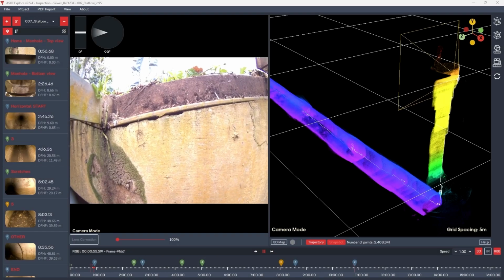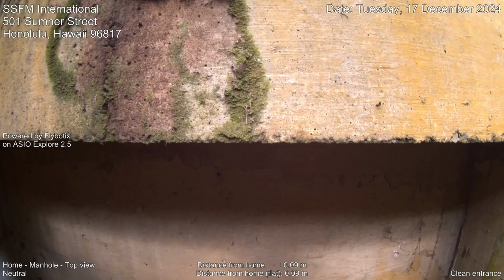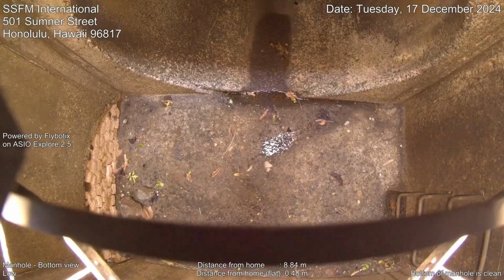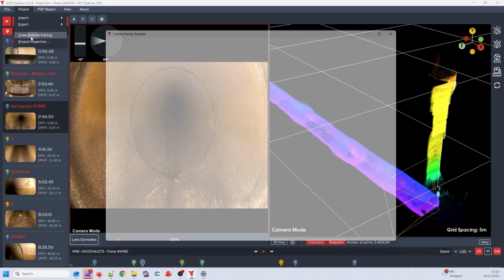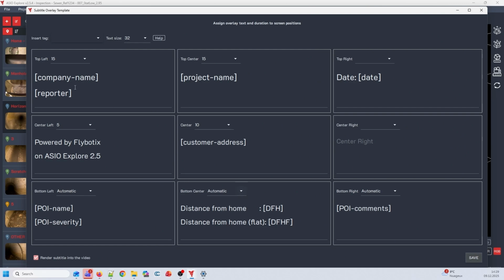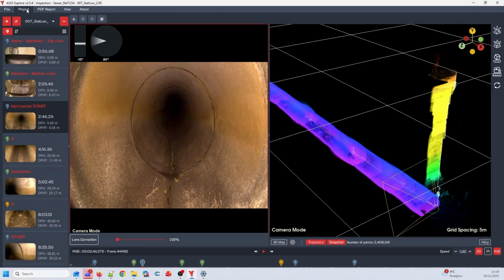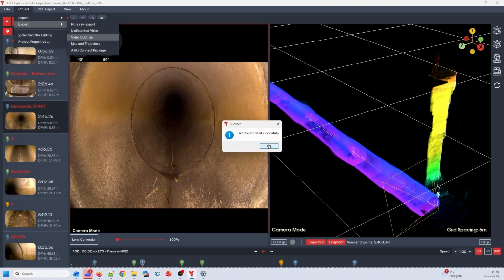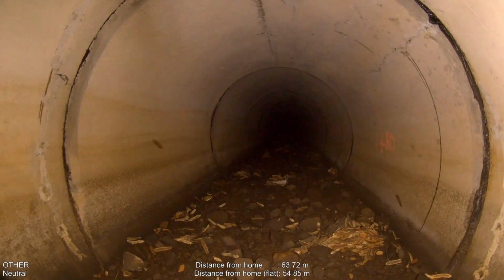ASIO Explore - Video subtitles overlay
Inspection videos often lack the context needed to fully understand findings.

With ASIO Explore, subtitles overlay essential inspection information directly onto the video, keeping that context visible even when the footage is shared outside the software. Customizable layouts, dynamic Distance From Home data, and flexible export options make inspection results easier to interpret, report, and collaborate on.

A simple yet powerful feature, developed in response to industry feedback.